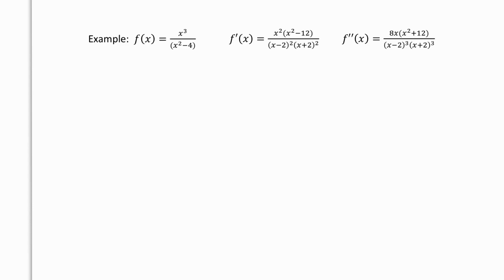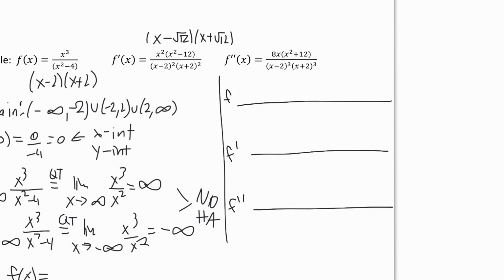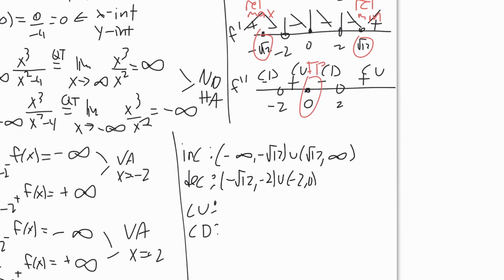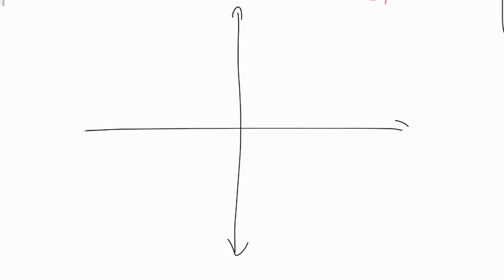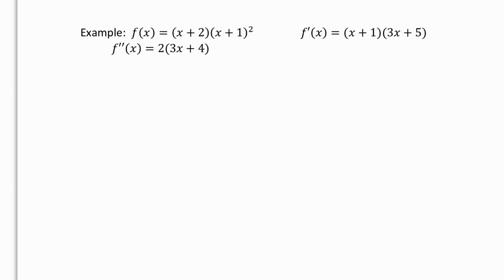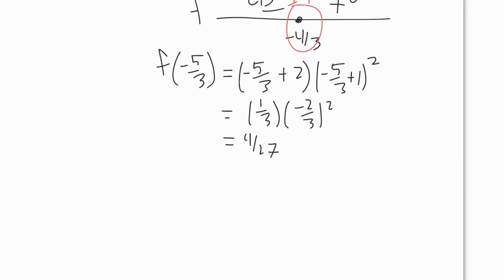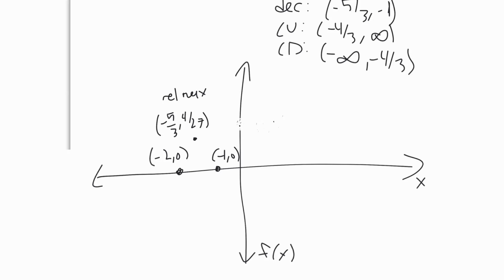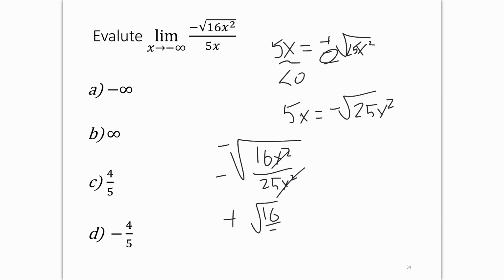Curve Sketching Part 2 (New)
Advanced curve sketching